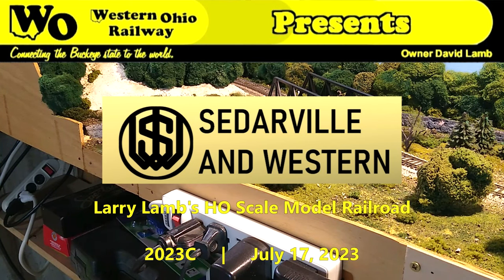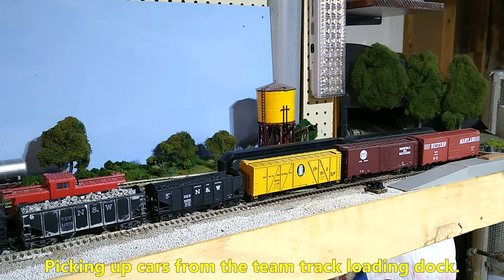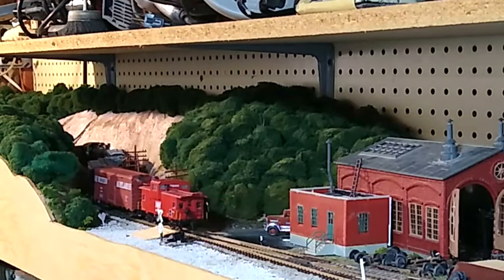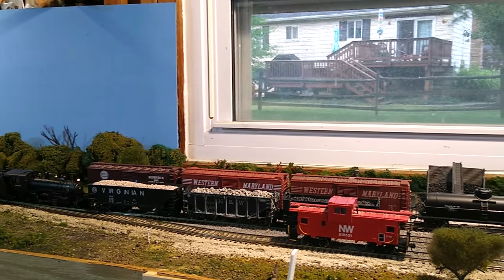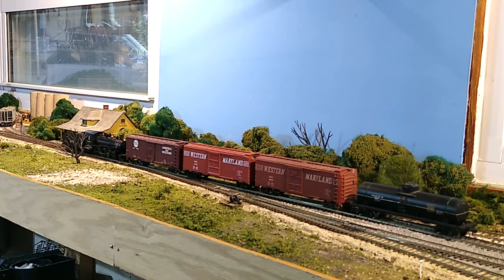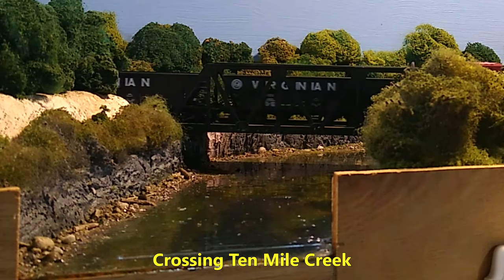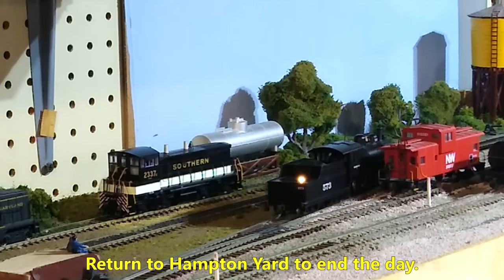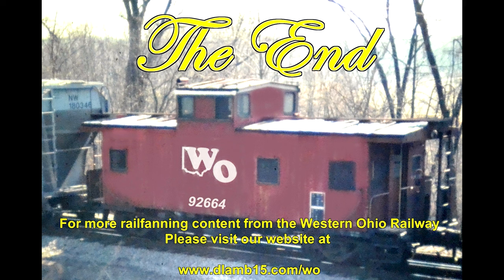Sedarville And Western Short Video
Larry Lamb's HO Scale Sedarville and Western is a small HO pike that features low speed switching and beautiful scenery. The Sedarville and Ohio was my dad's layout. As you'll see in this video, my dad passed away between the time the video was recorded and when it was published.  This video captures the highlights of a typical operating session.  There is another video, linked below, where I show every move in its entirety.  That version is about 40 minutes long.

This video is the highlights from that video.  I switch the gravel pit at the west end of the line, the yard at Hampton, exchange cars with the Norfolk and Western in Sedarville and the return back to Hampton to finish the day.

2023C | July 17, 2023